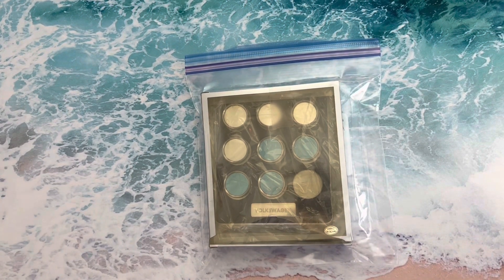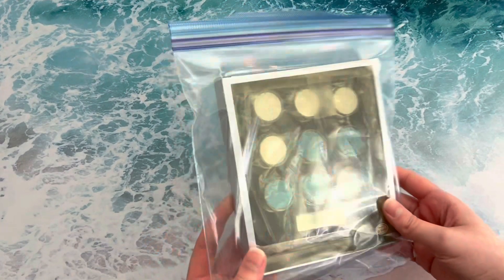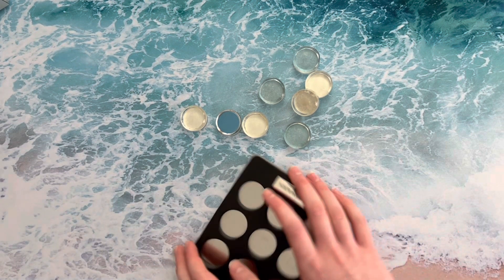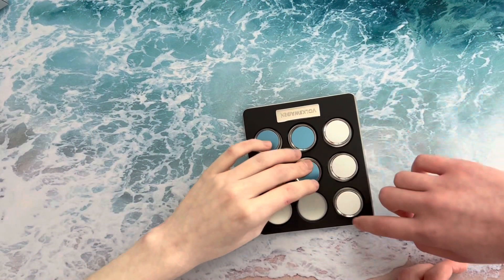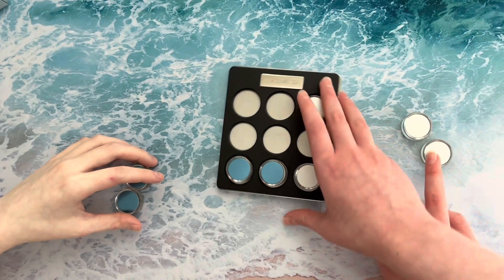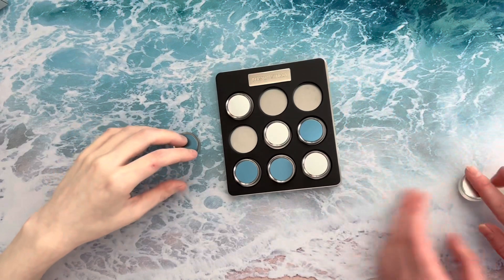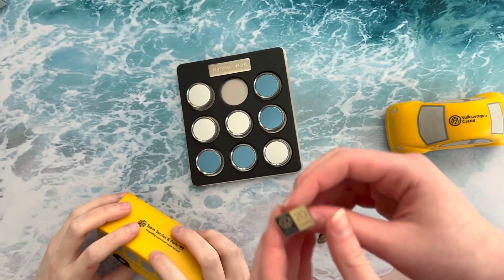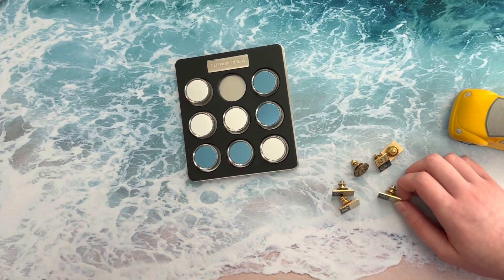Playing our Grandpa’s Volkswagen Tic Tac Toe game!